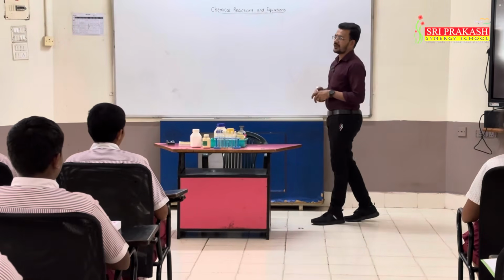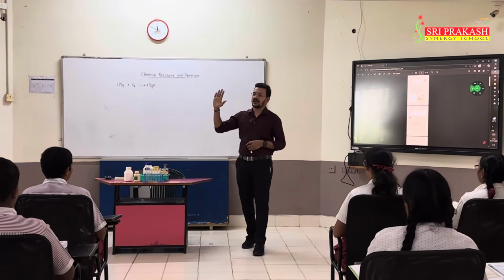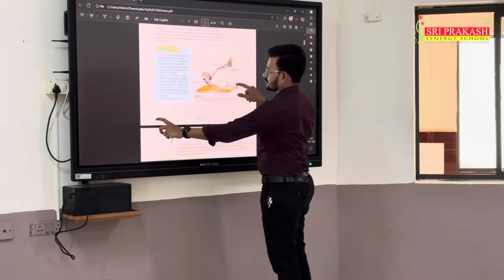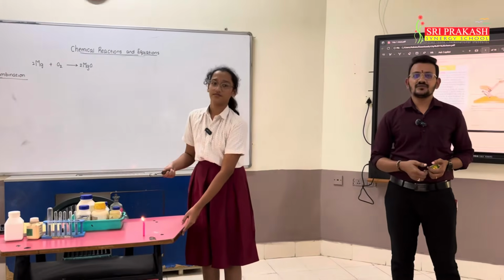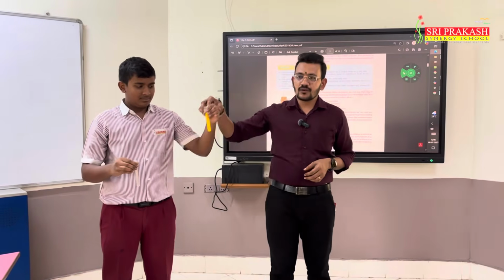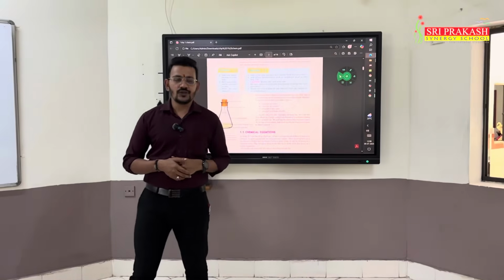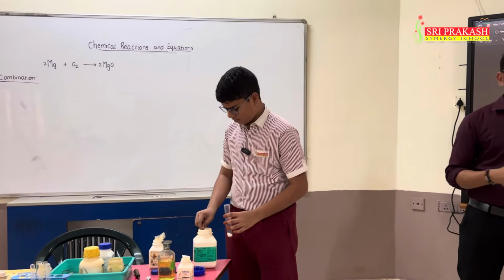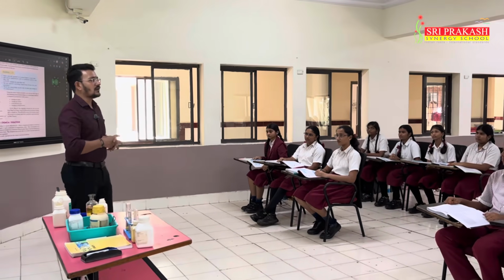Grade X: Chemical Reactions and Equations